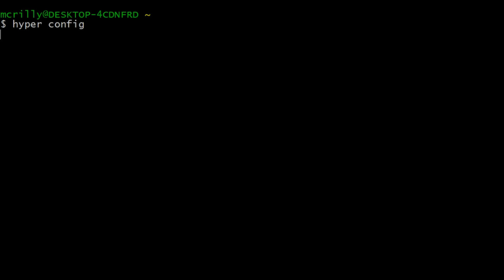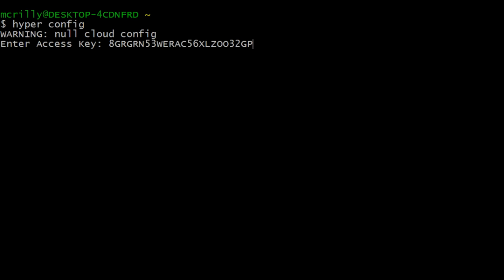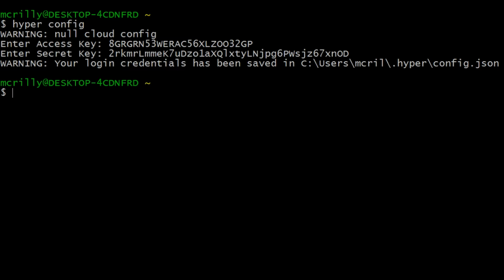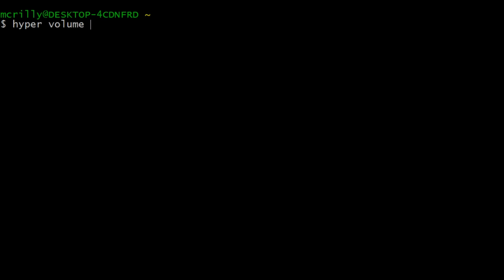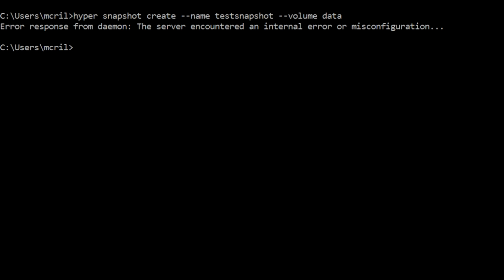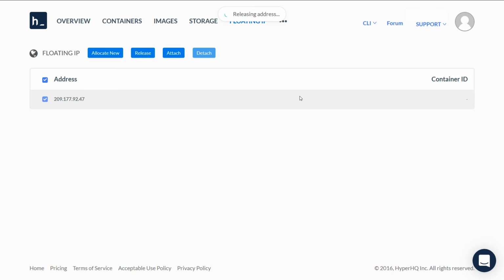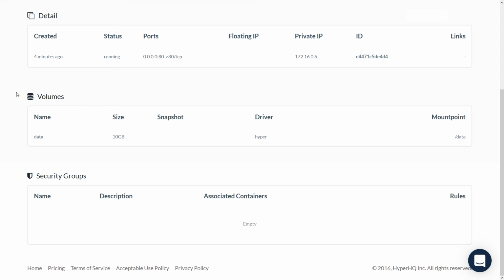Taking a look at Hyper.sh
With practically everyone going serverless and containers gaining a huge following, I decided to give a try to see if it could deliver on its promises.